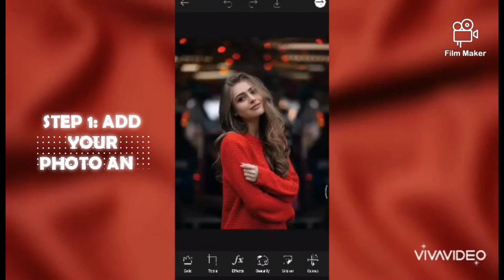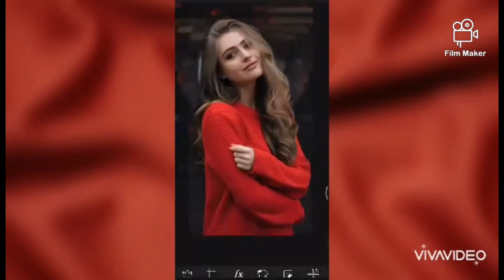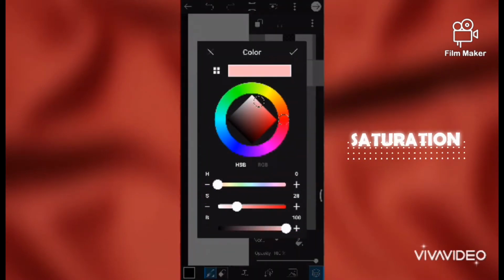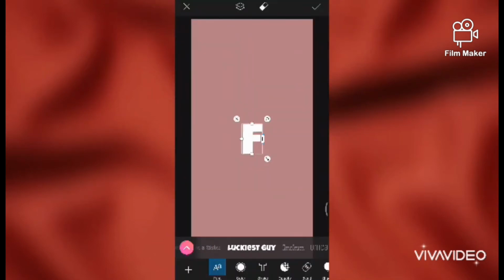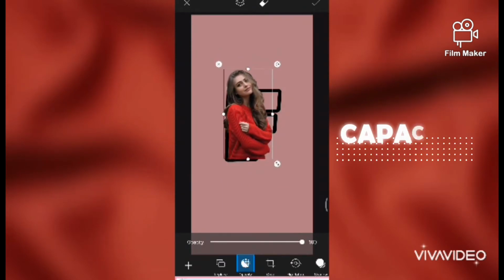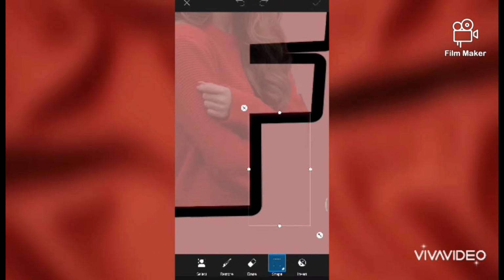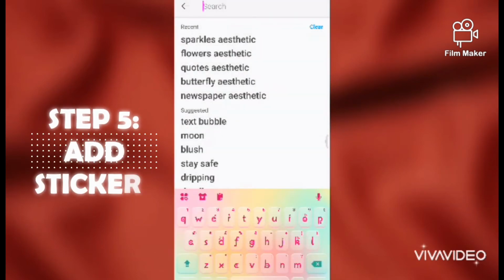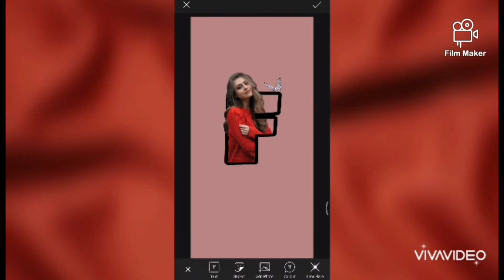How to make Aesthetic Letter Portrait using PicsArt (5 EASY STEPS) | Aesthetic Delux DLZ #3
Aesthetic Delux DLZ

Make your photo Aesthetic, Unique and Deluxe using only Picsart❤

Keep Safe and God Bless!💛